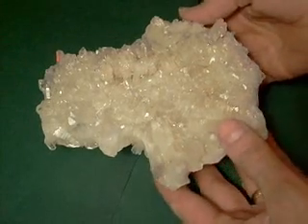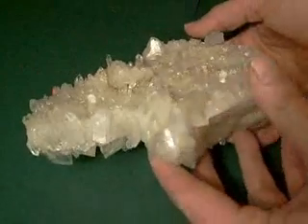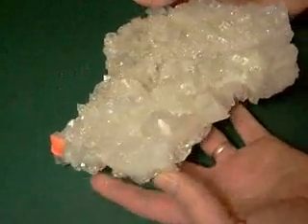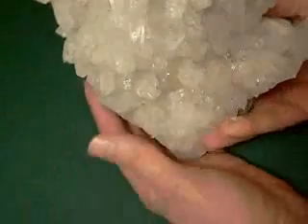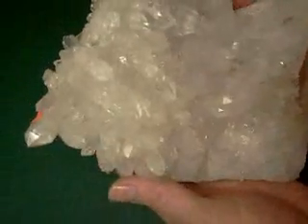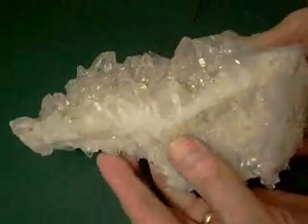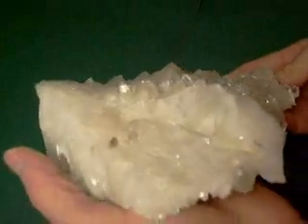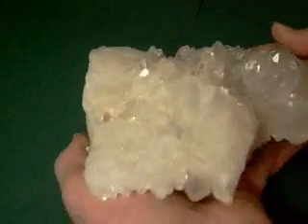lrg qtz cluster1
Large quartz cluster from Arkansas.  Good on both sides. Excellent display piece.  Quite heavy with sharp crystals.